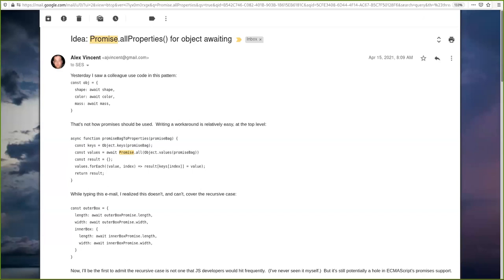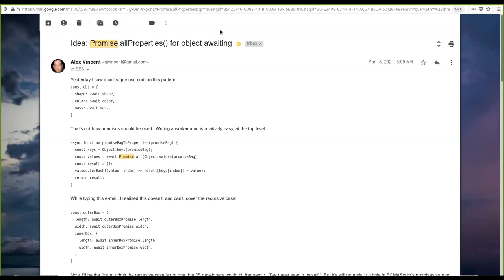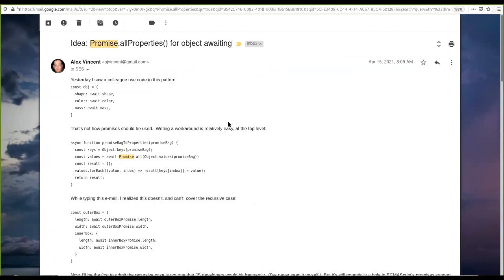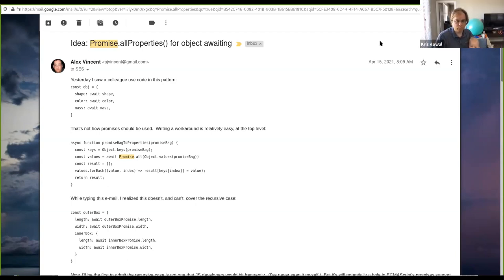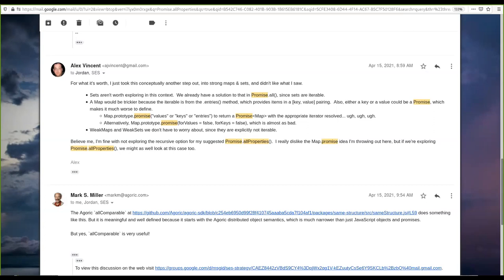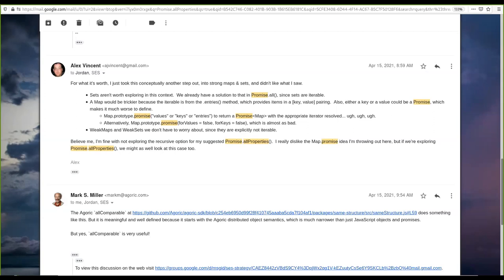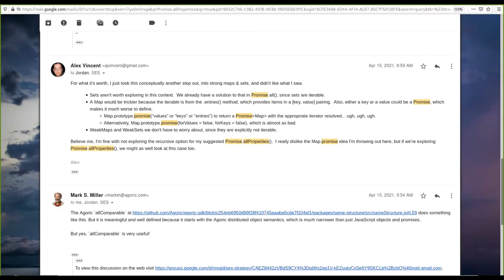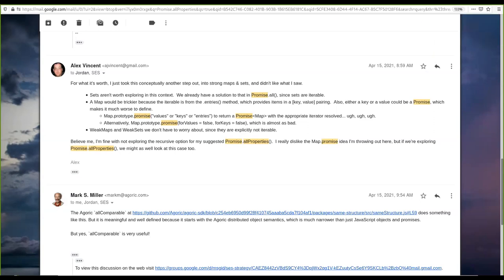SES Meeting: Promise.allProperties and security invariants for lockdown shims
This week, Alex discussed his idea to add Promise.allProperties to the language, concluding that a Promise.allEntries might be a suitably general foundation for shallow object and Map resolution. We discussed invariants that the language must or should preserve to avoid introducing zero-day exploits to lockdown shims in the wild.